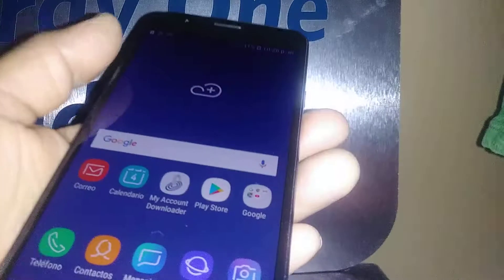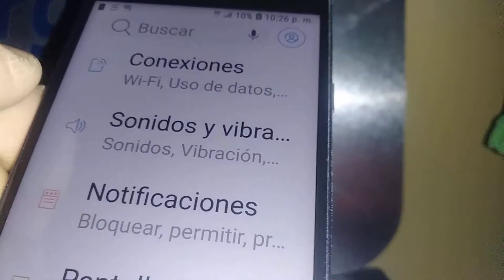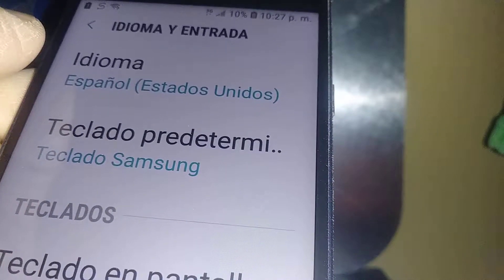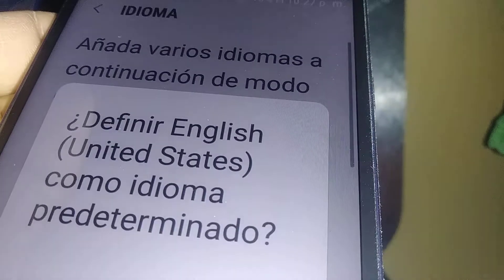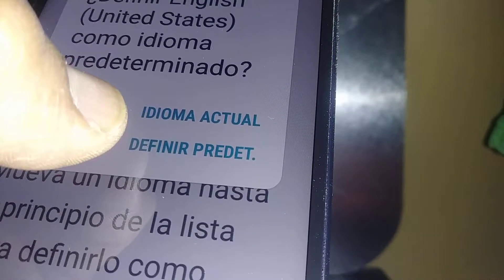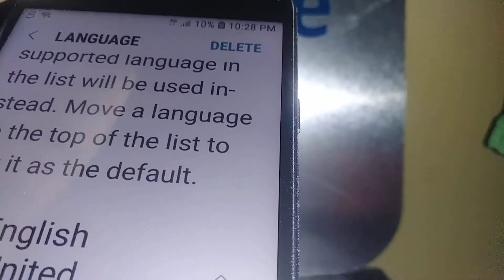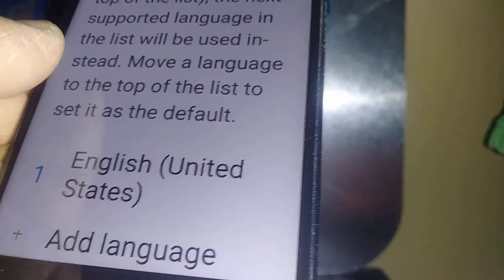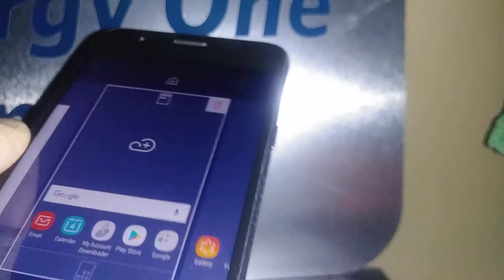Change sistem language on Samsung J7 Crown from Spanish to English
How to switch language from Spanish in to English on Samsung J7 Crown Model SM-S767 Straight Talk Wireless